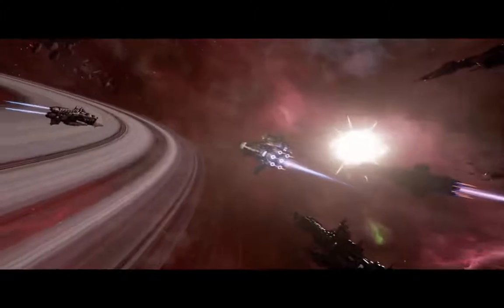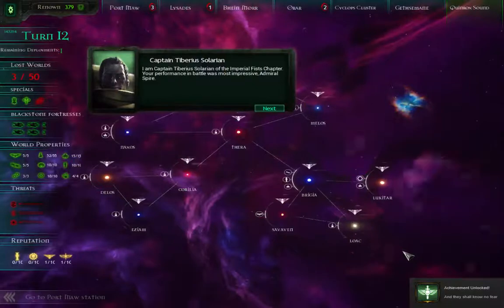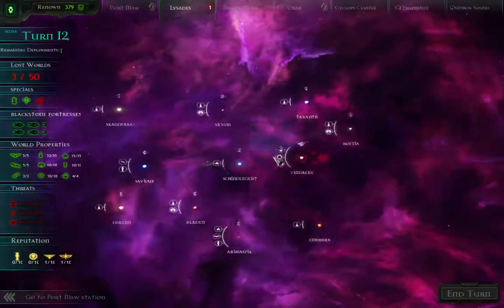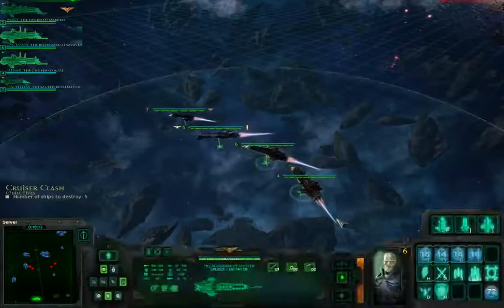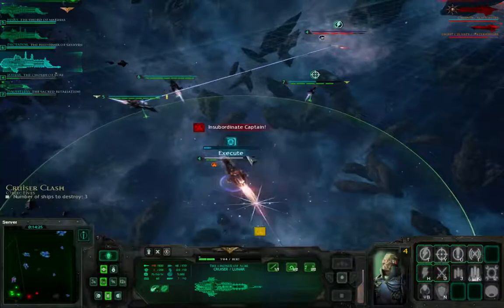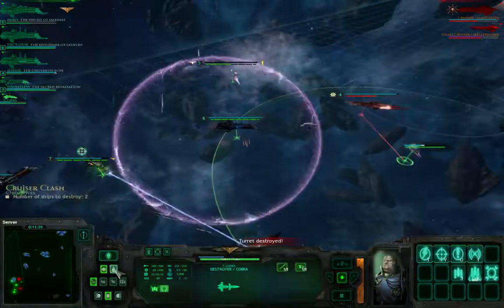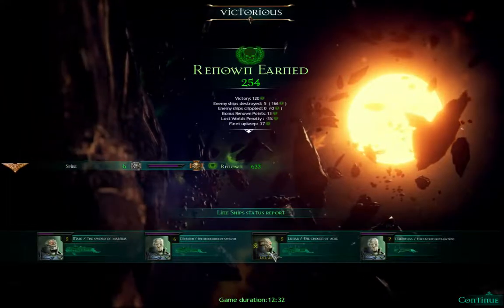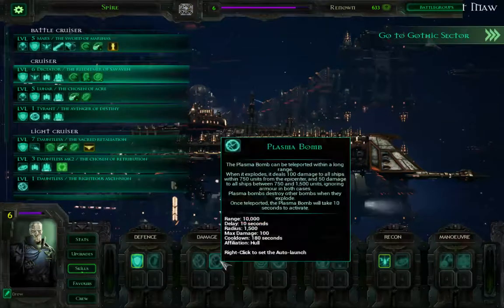Battlefleet Gothic: Armada Let's Play PT 16 Fighting The Warp